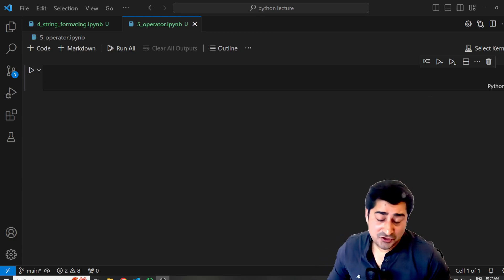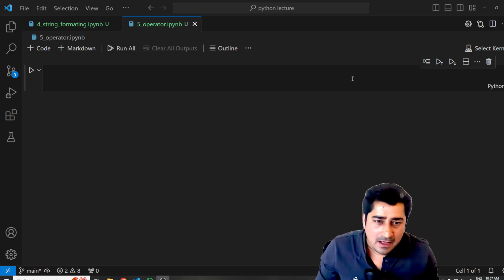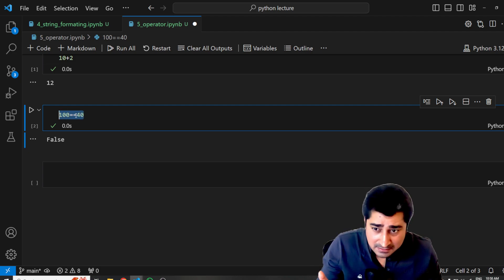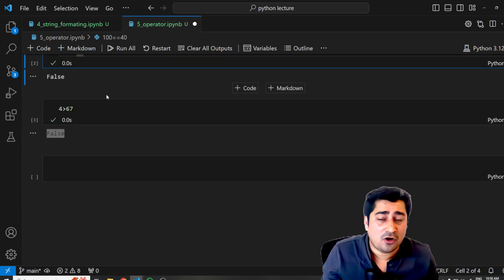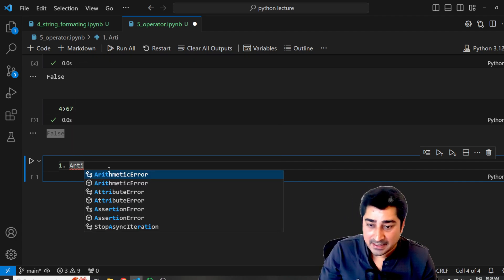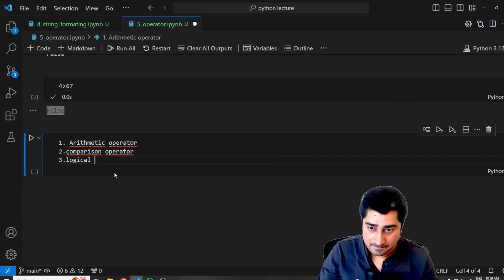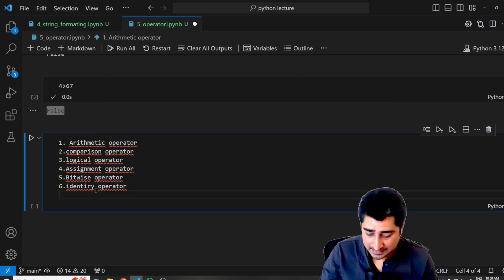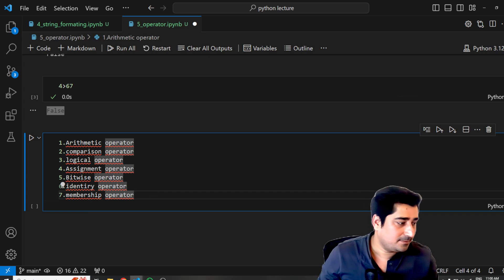#5 Python Lecture | Operators in Python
in this lecture, I have discussed operators in Python in very very detail with a practical implementation.